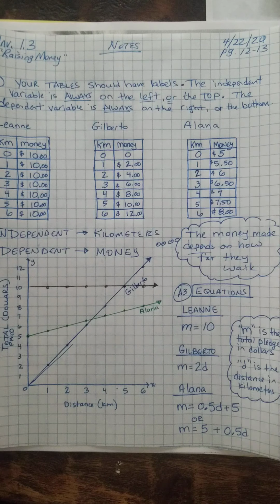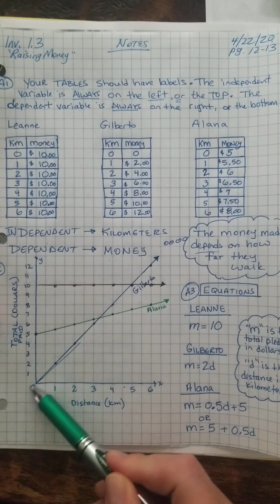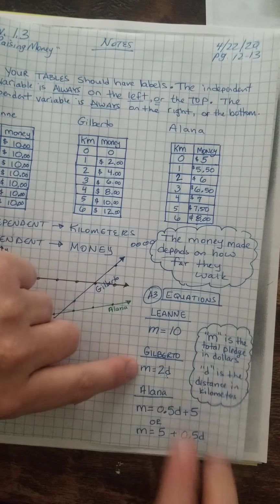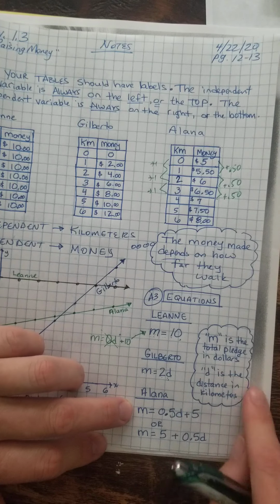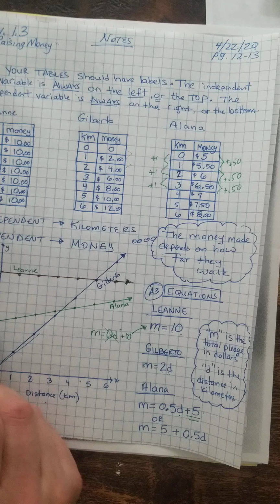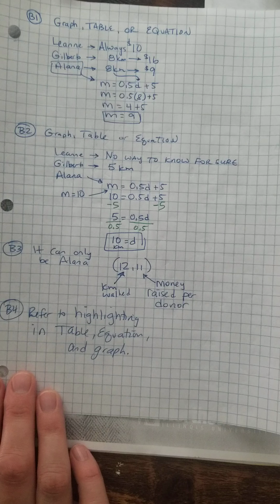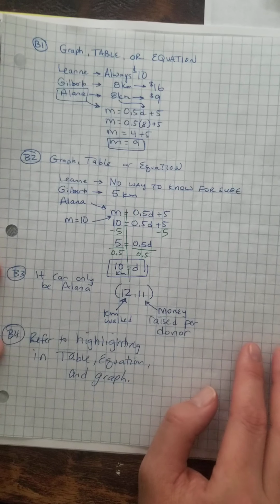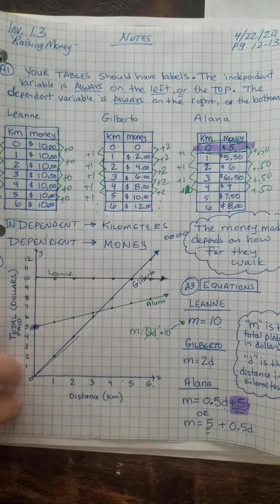7th Grade Inv. 1.3 Explained